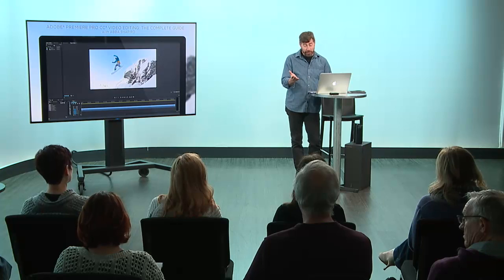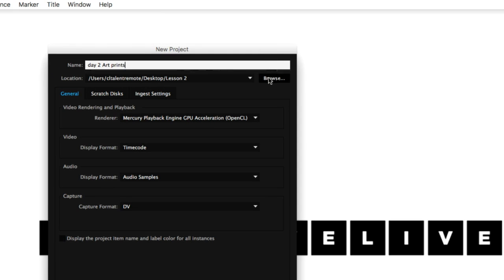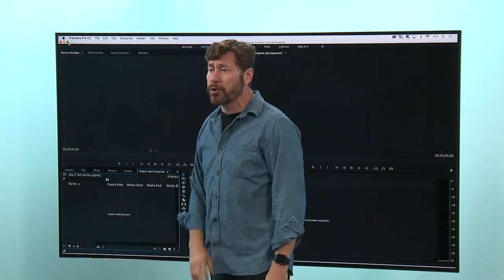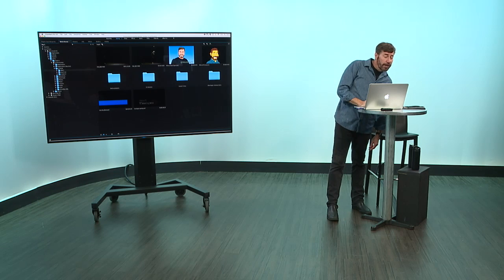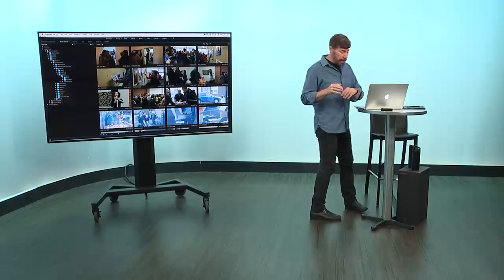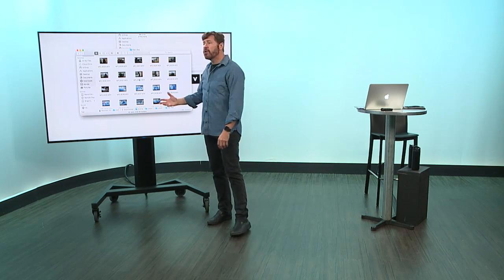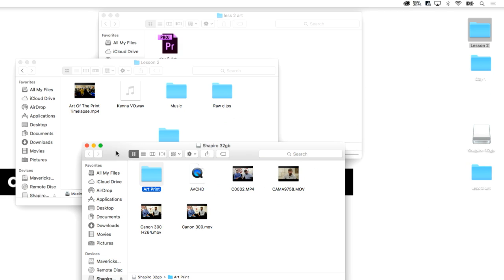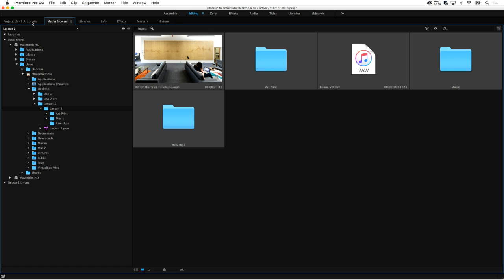Adobe Premiere Pro CC Video Editing-----4 .Tour The Interface Digital Video Workflow